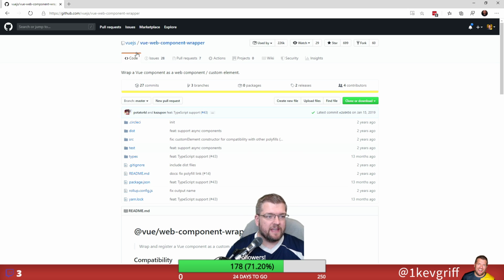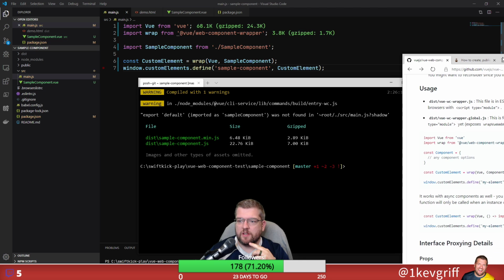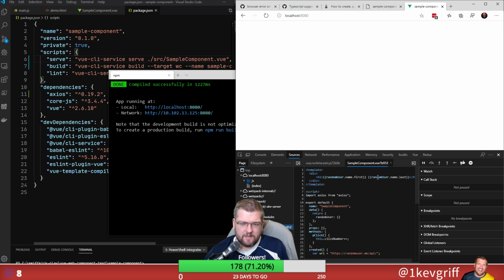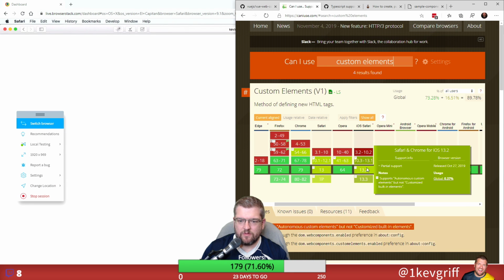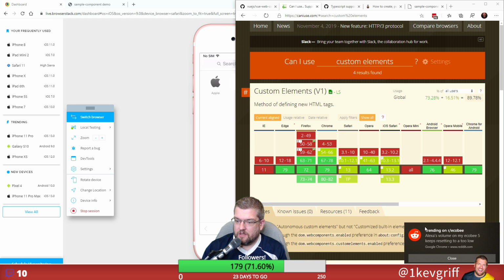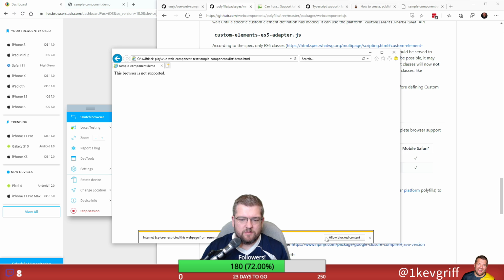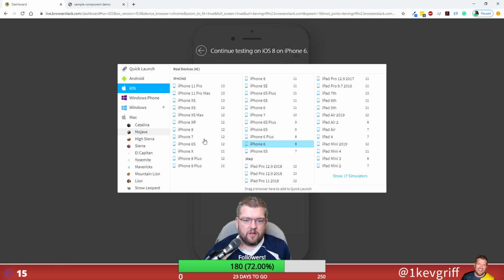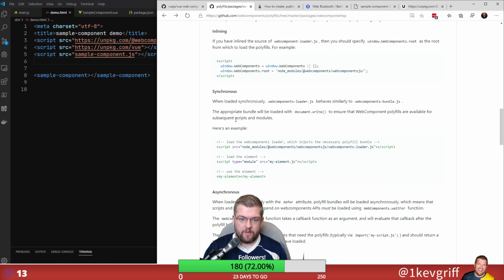Building Native VueJS Components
On this episode of LIVE with Griff, we spent some time experimenting with Native VUE.JS components for an upcoming project.